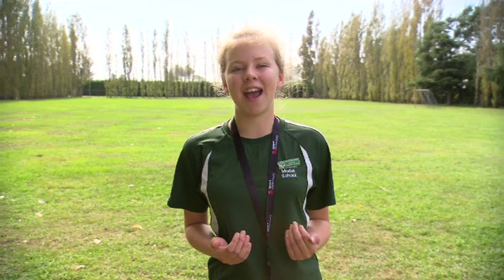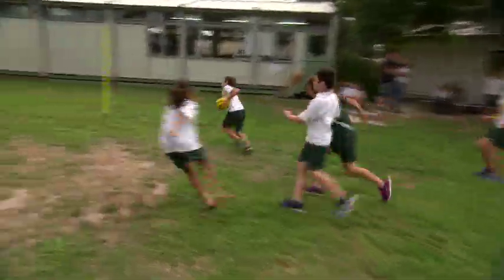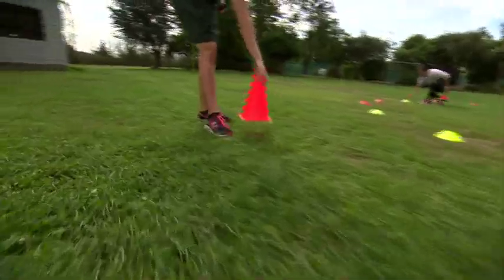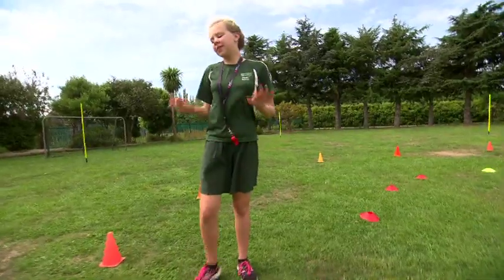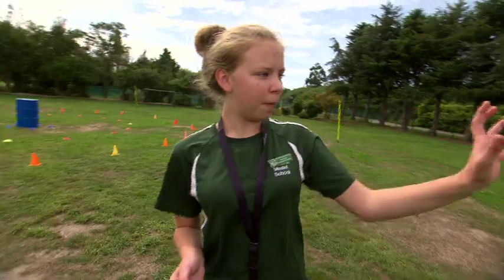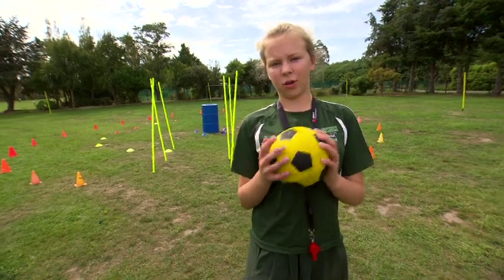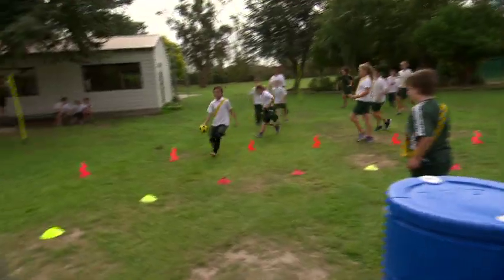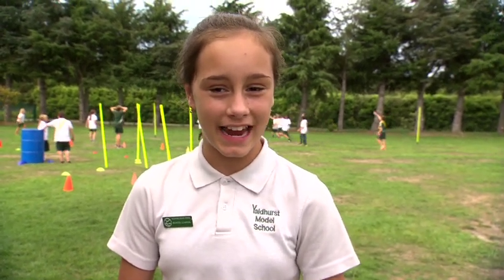Rimu Class on What Now!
Rimu Class from Yaldhurst Model School explain and demonstrate the game Ki-O-Rahi.